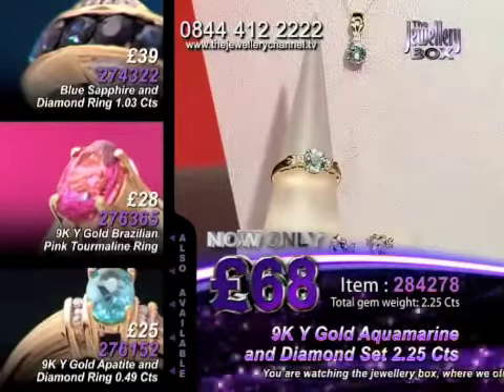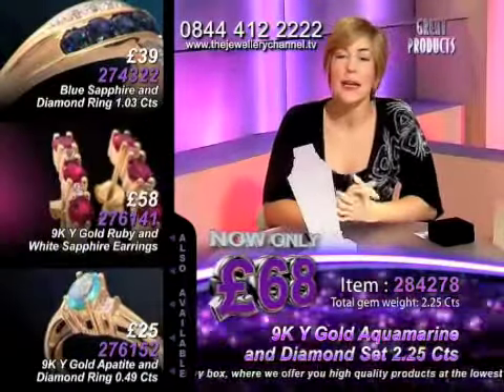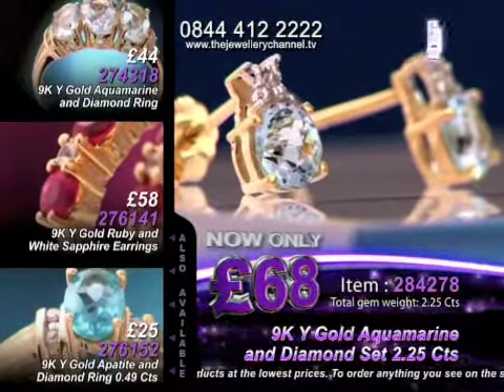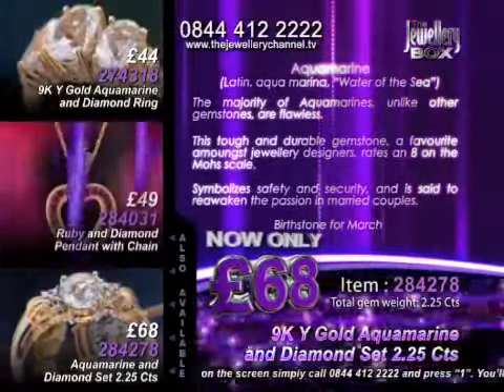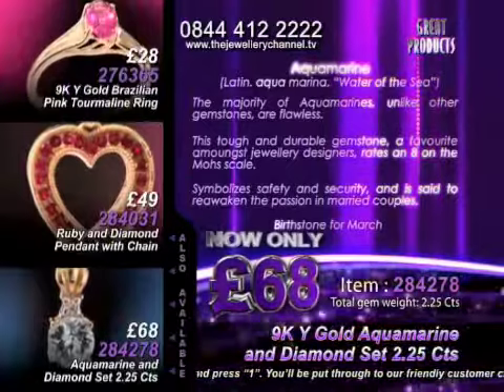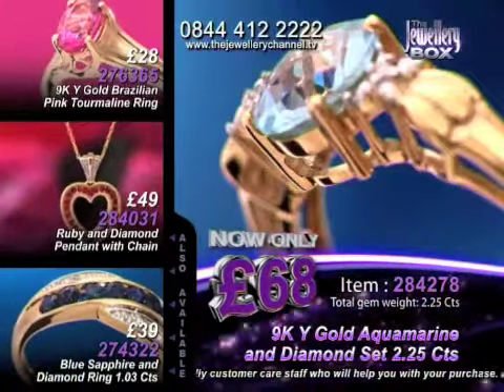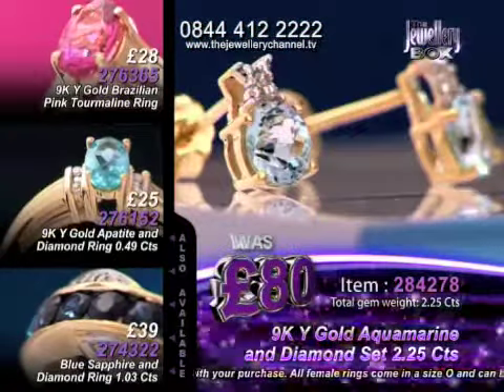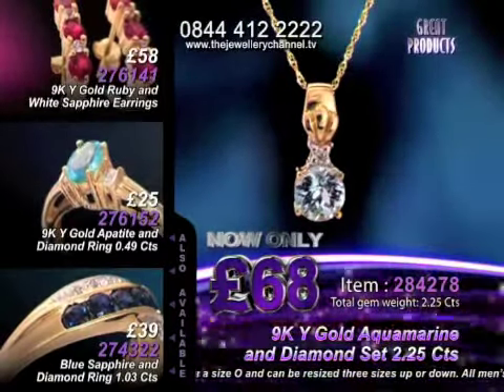Design for Greater Sales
A shopping channel design that is focussed on presenting the viewer with enough products to make the channel "sticky" AND still dedicating time to treating the products in a "Tiffany & Co." manner.

Idea, graphics and design by Funky Promos Ltd.